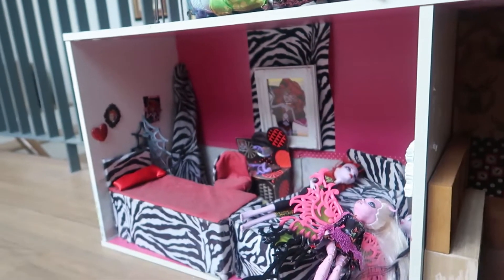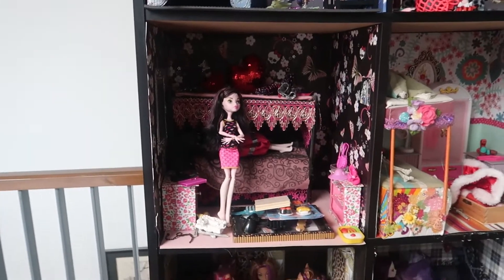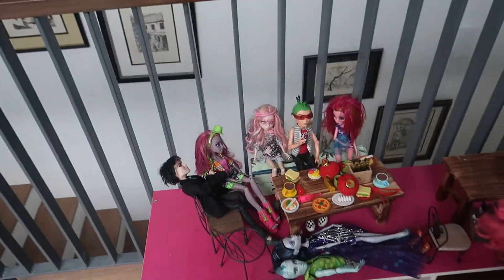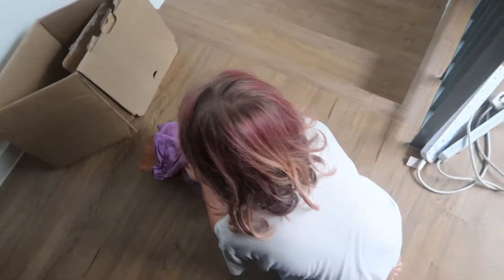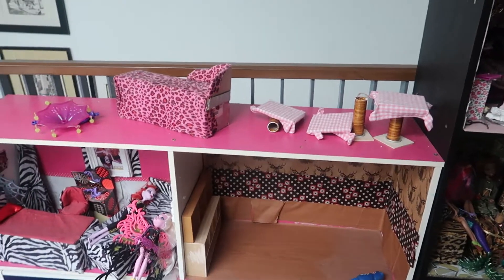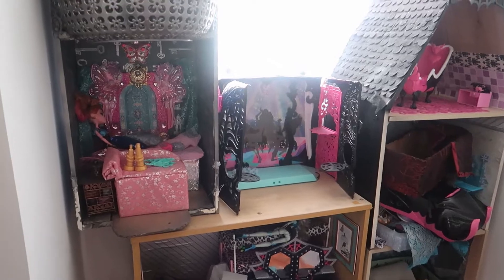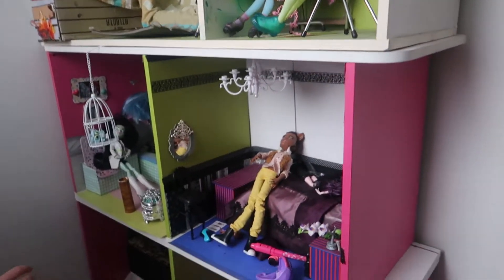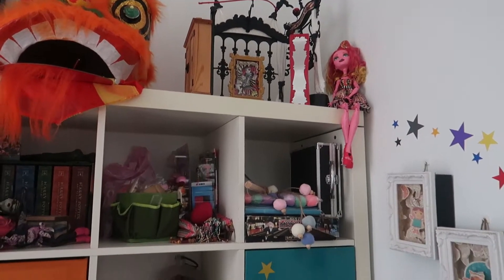Tilly's Monster High Homes Update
Tilly's Monster High has not really recovered from it's Christmas party. It's time to tidy things up and have a general catch up on the plans.